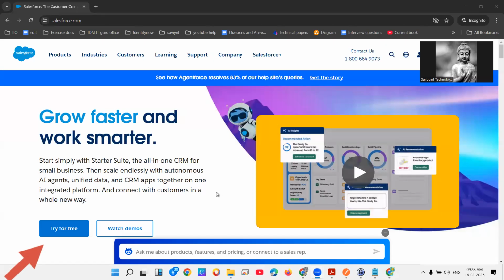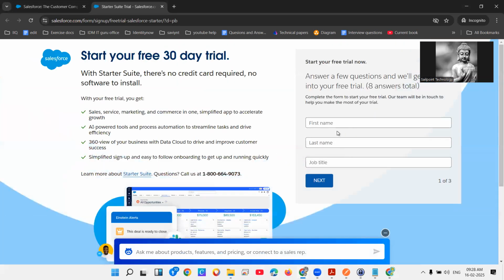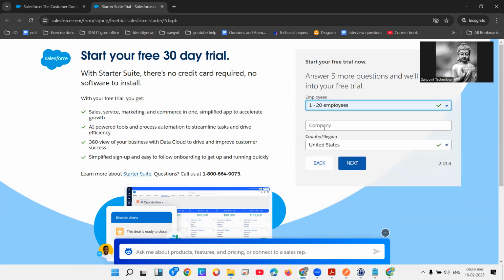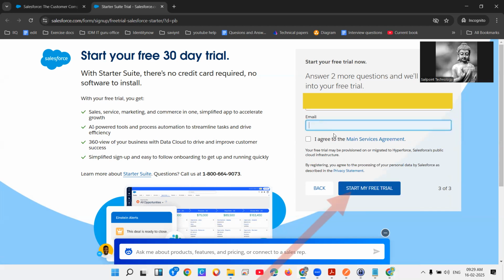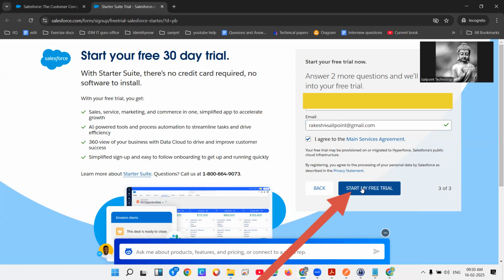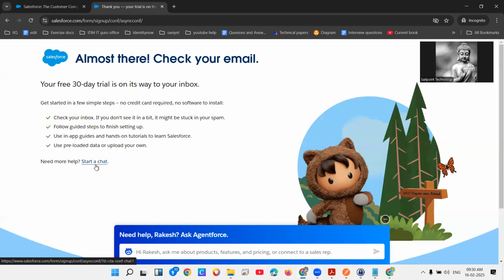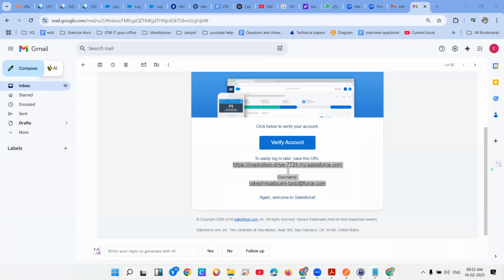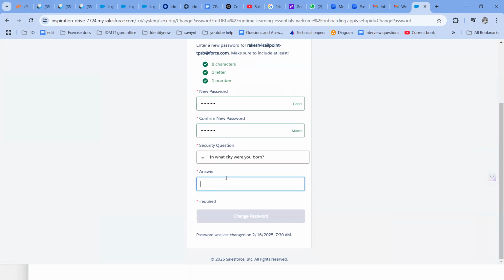05:SAML Learning : 🚀 Salesforce Account Creation Guide | Step-by-Step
In this video, I will walk you through the Salesforce account creation process step by step. Whether you're a beginner or just need a refresher, this guide will help you set up your Salesforce account quickly and easily.

🔹 What You'll Learn:
✅ How to sign up for a Salesforce account
✅ Filling out personal details correctly
✅ Activating your account